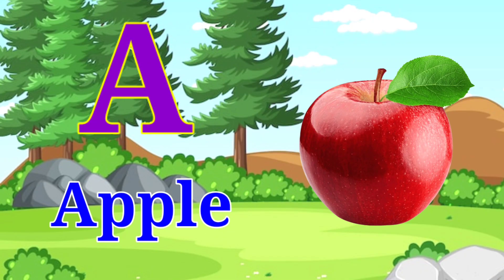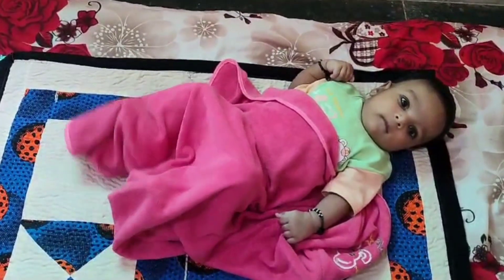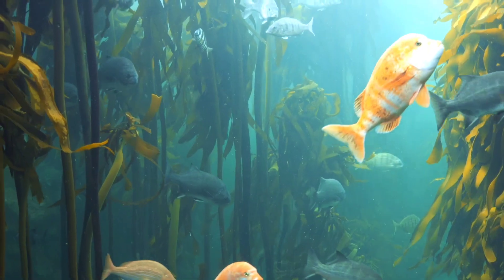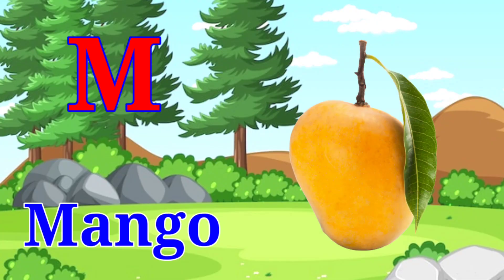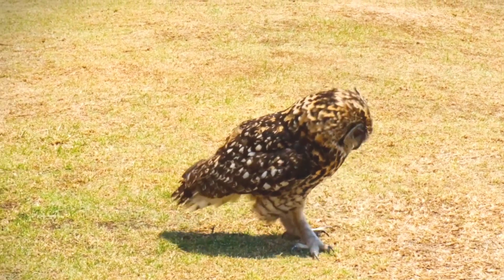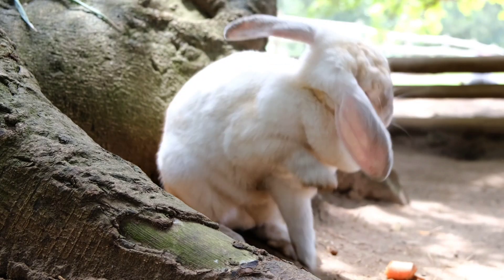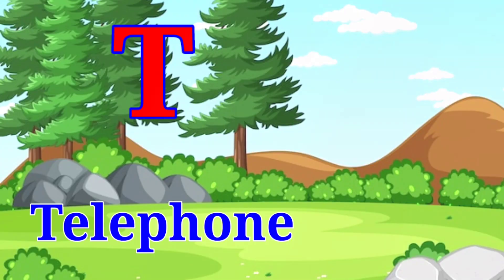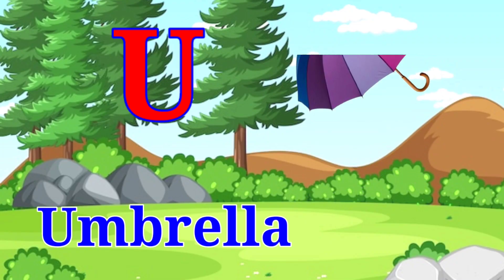a for apple | b for boy | abcd for baby learning